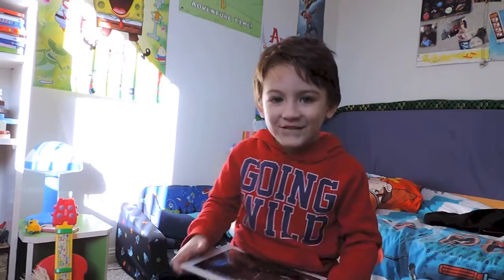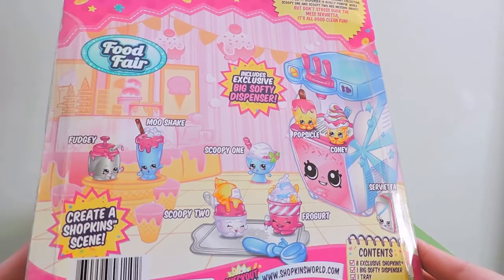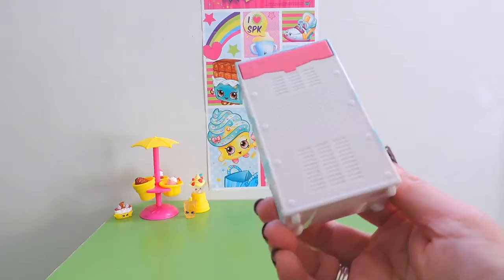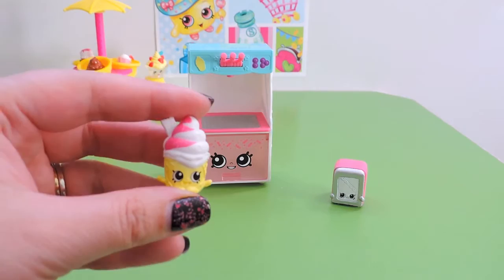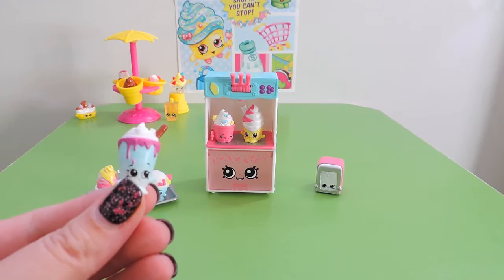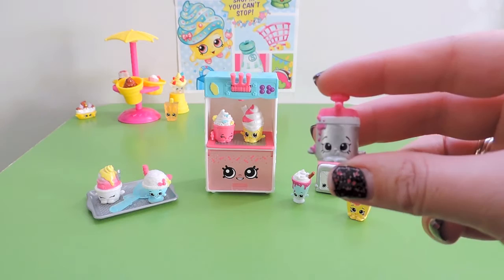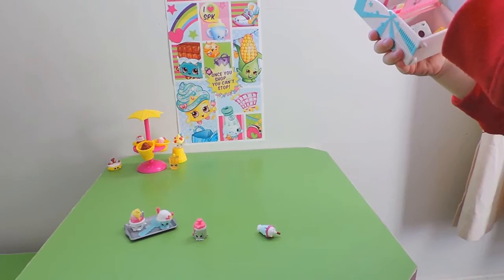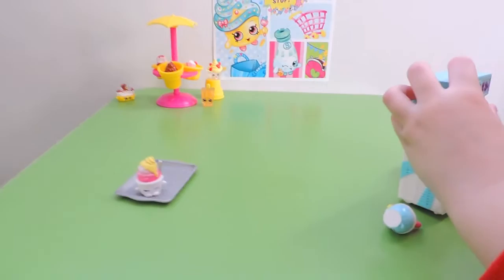Shopkins Season 3 Food Fair - COOL & CREAMY Collection!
Hi All, Welcome to another session of Collect Together! Join us as we open the new Food Fair Collection. This is the Cool & Creamy set that we picked up at Kmart for $17AU. It contains 8 exclusive Shopkins, a Big Softy Dispenser, an ice cream scoop & a tray.